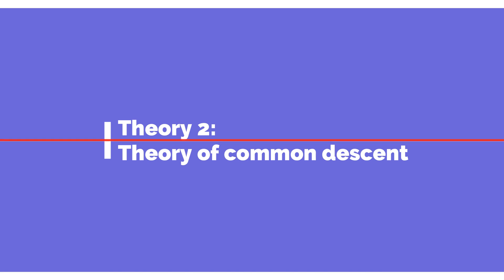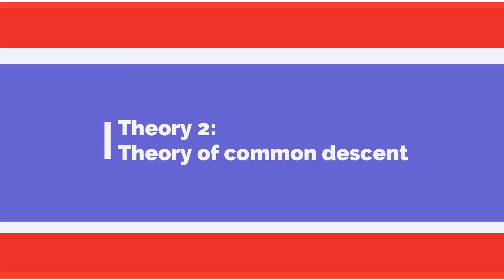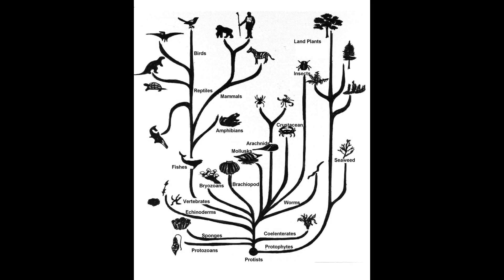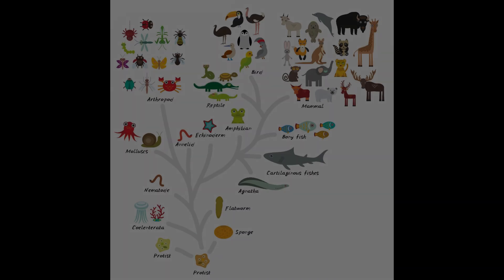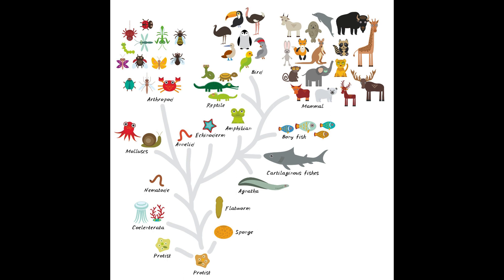Darwin and Natural Selection: Exploring the 4 Theories That Changed Biology Forever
science biology knowledge Welcomes to this exciting video where we dive into the Darwinian Revolution and explore the 4 theories that forever changed the field of biology. #1 on Trending #2 on Trending

In this video, we'll take a look at how Charles Darwin's theory of evolution by natural selection overturned long-held beliefs about the origin of species and set the stage for modern biology. We'll also explore how the discovery of genetics, the synthesis of evolutionary theory with genetics, and the development of the modern synthesis have built upon Darwin's work to provide a comprehensive understanding of how life on Earth has evolved over time.

We'll discuss how these groundbreaking theories have impacted fields beyond biology, including psychology, sociology, and even technology. By the end of this video, you'll have a deeper appreciation for the incredible impact of the Darwinian Revolution on the world of science and beyond. So, let's get started!